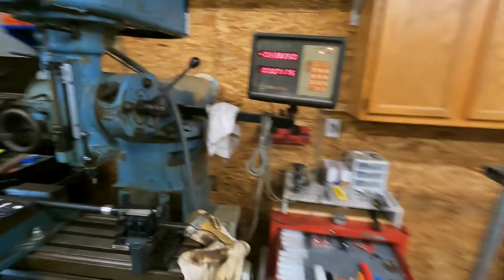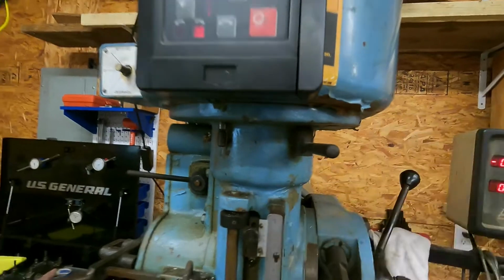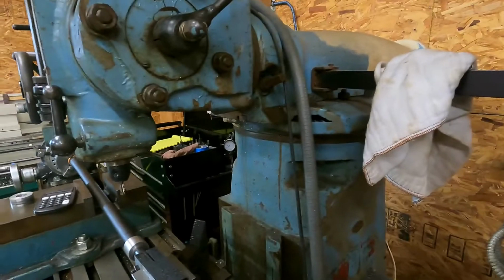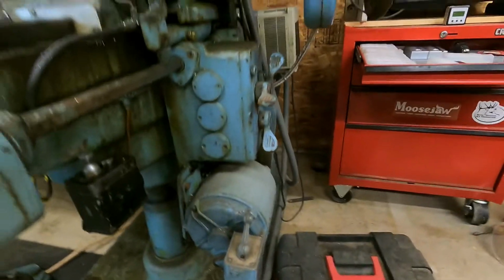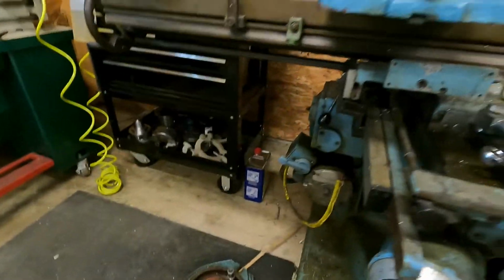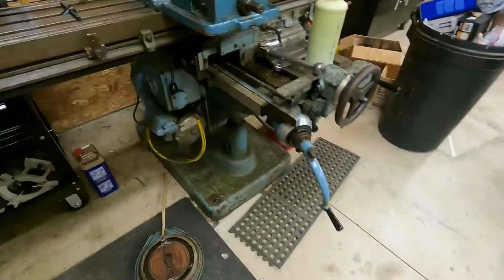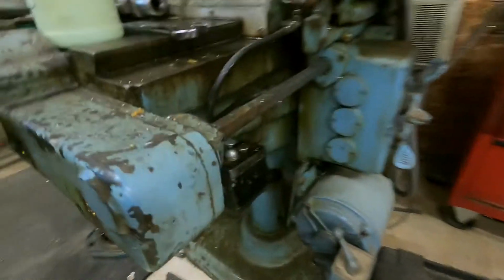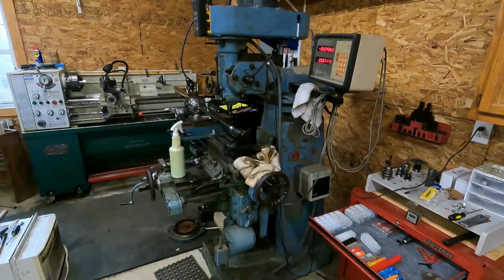Wells Index 645 walk around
Quick tour of my milling machine. She's an old one, but a good one!